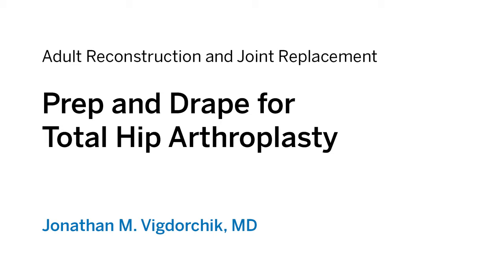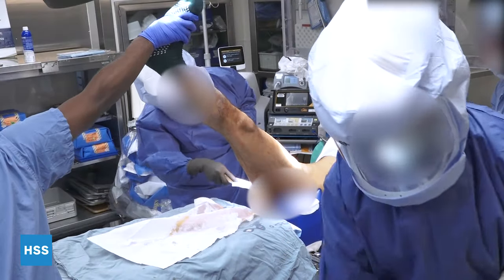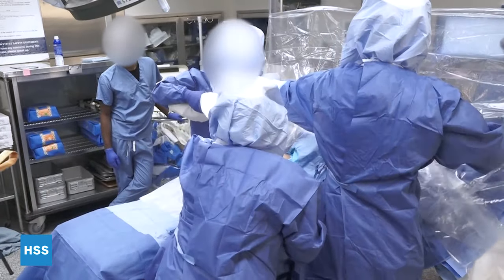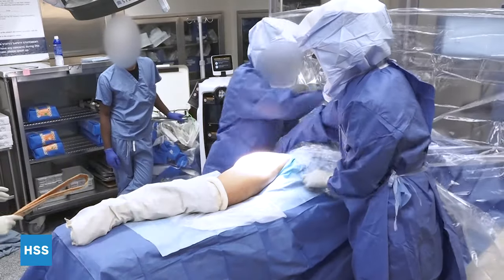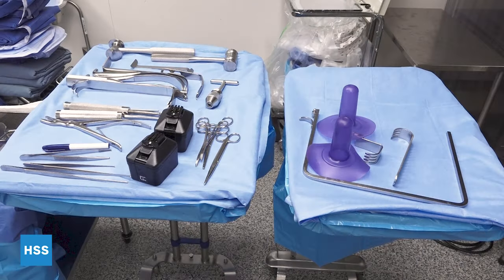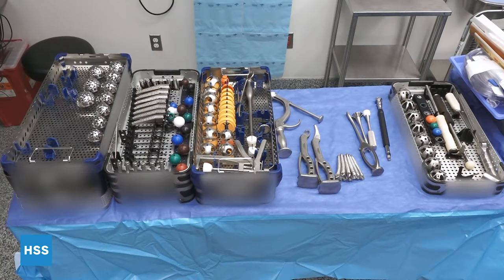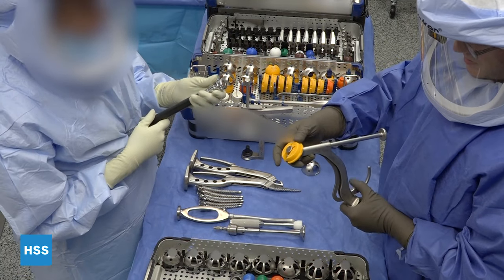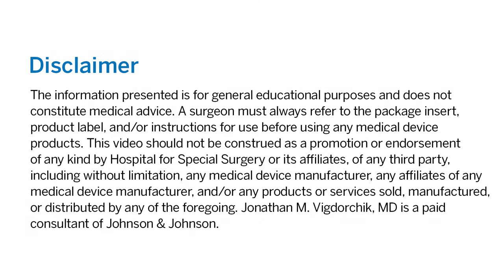Prep and Drape for Total Hip Arthroplasty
Jonathan M. Vigdorchik, MD, leads a video highlighting the draping technique prior to total hip arthroplasty.